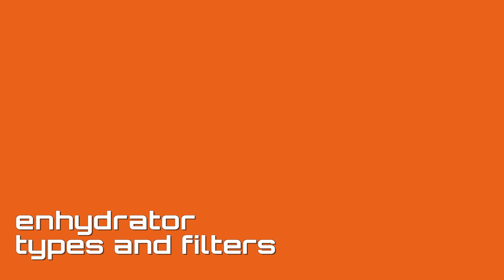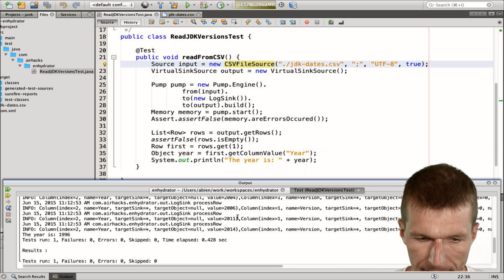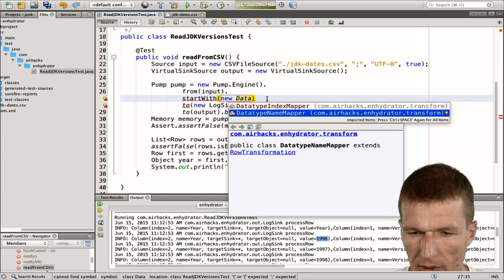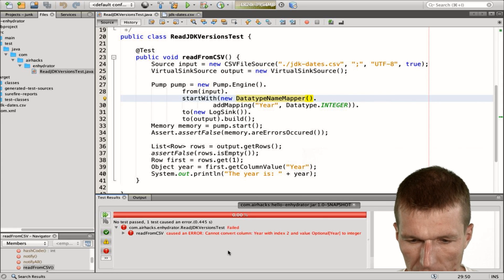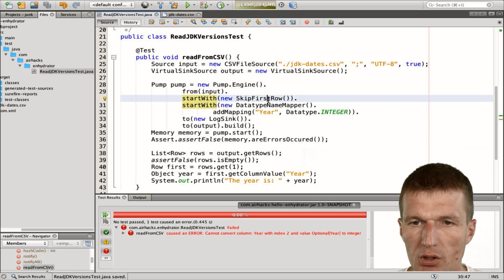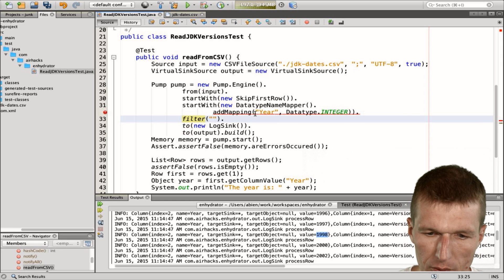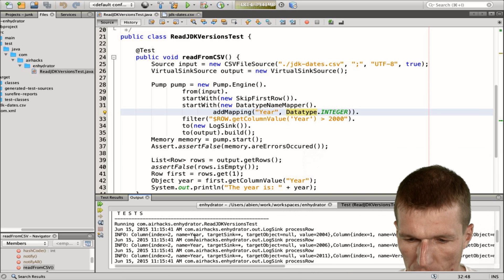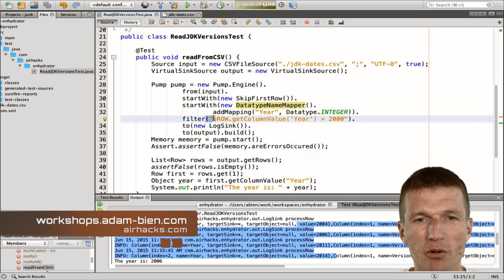enhydrator - types and filters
Reading a file from CSV, converting a row from String to an Integer and using Nashorn for filtering.